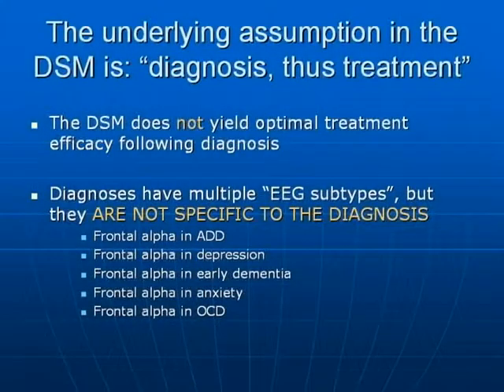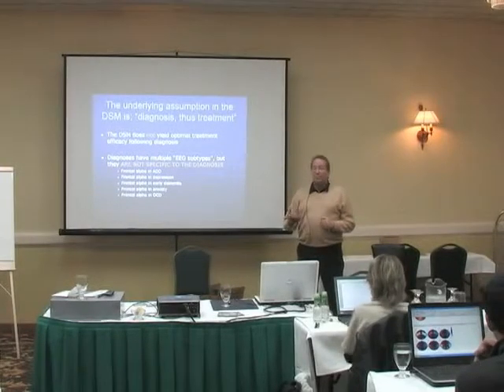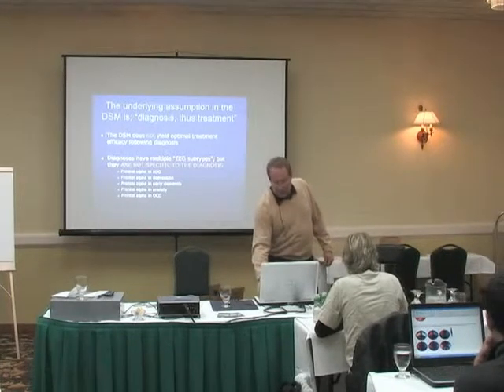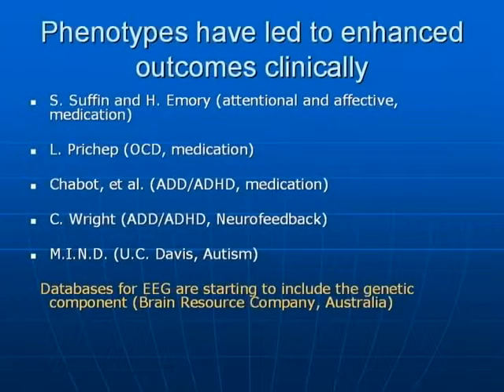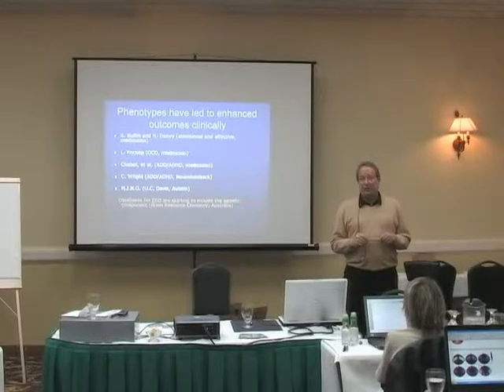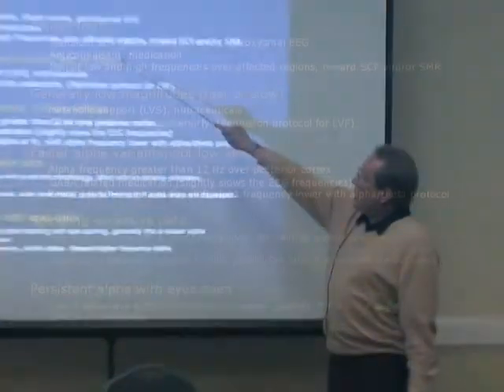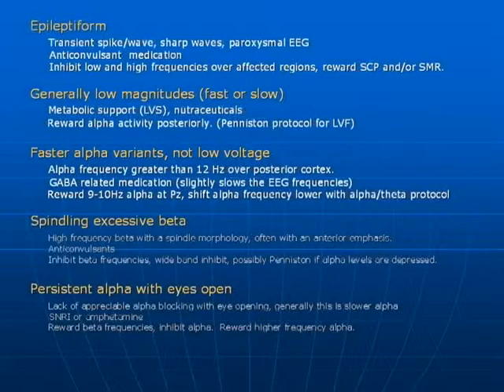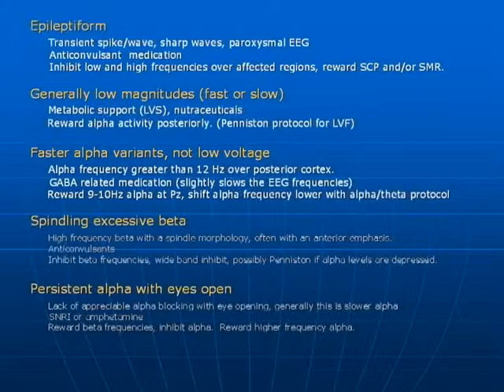Stens Biofeedback - QEEG